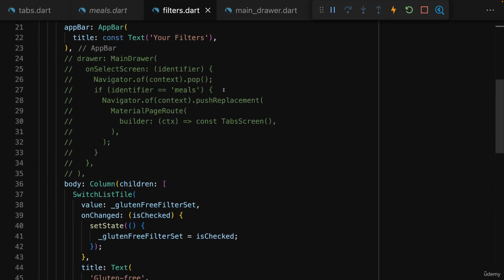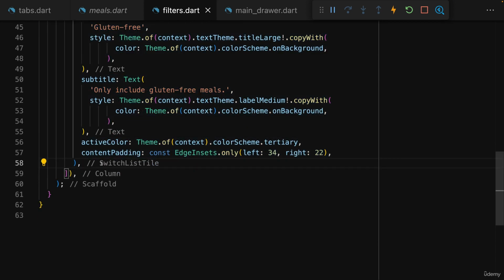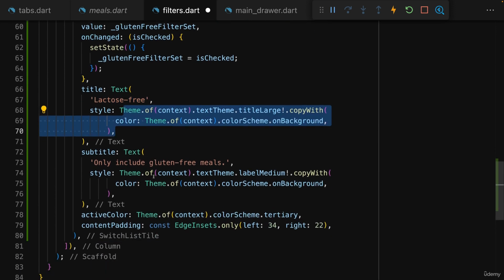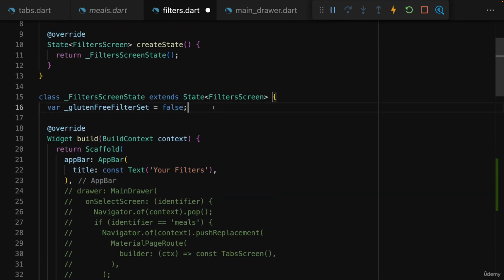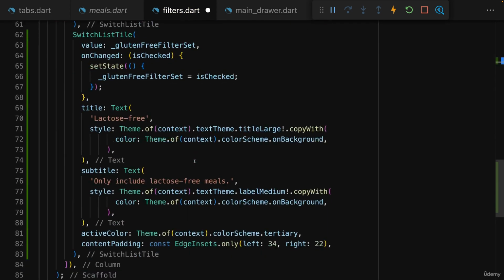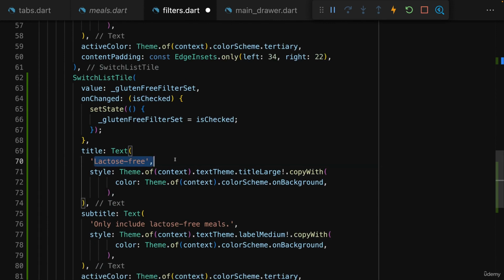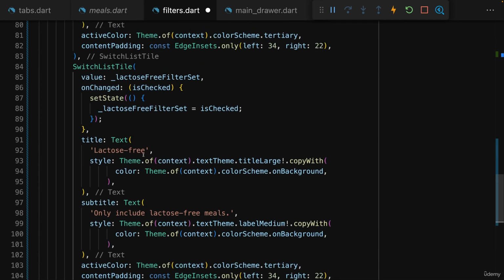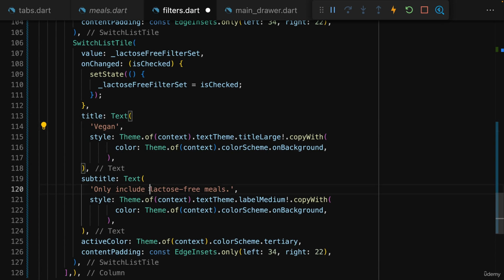171 Adding More Filter Options